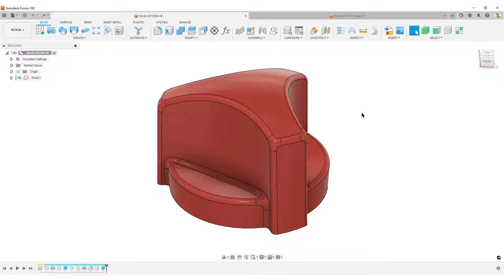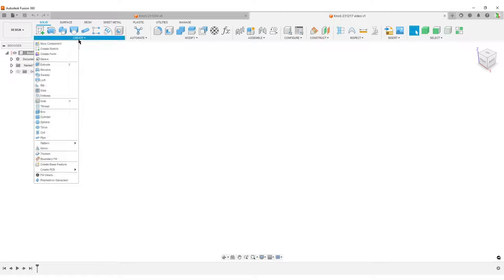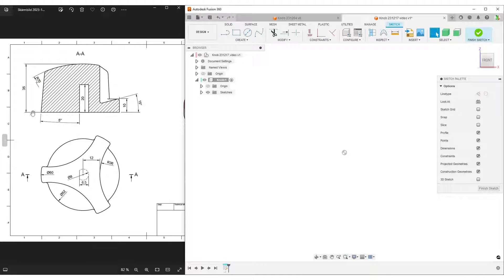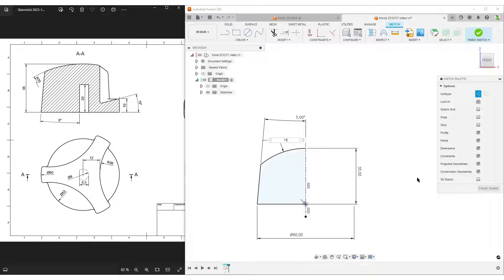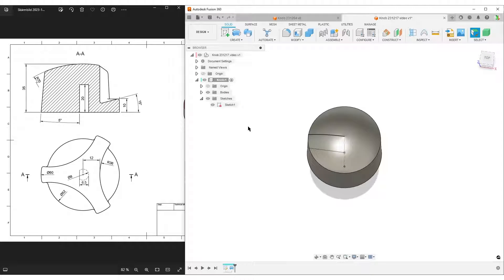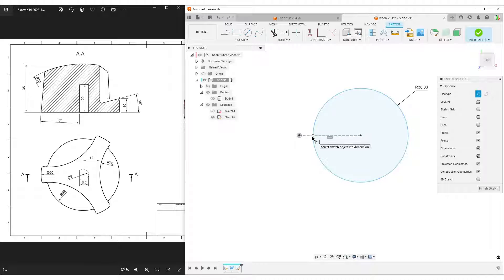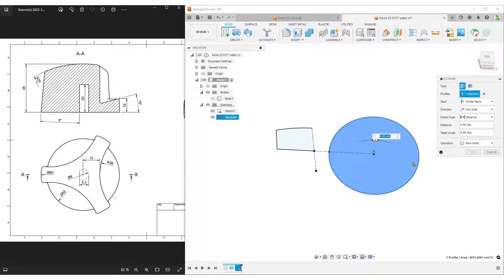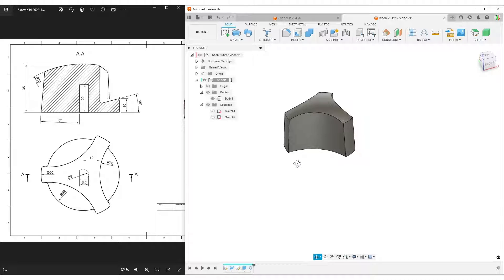A Red Knob - Autodesk Fusion Basic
This is a basic workflow for a Knob.
Using symmetri around an axis in the design.